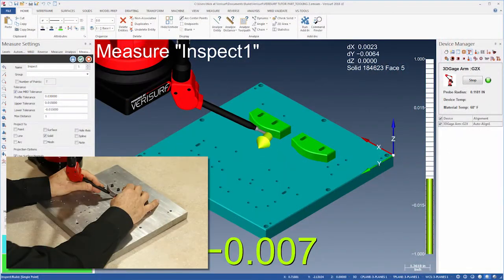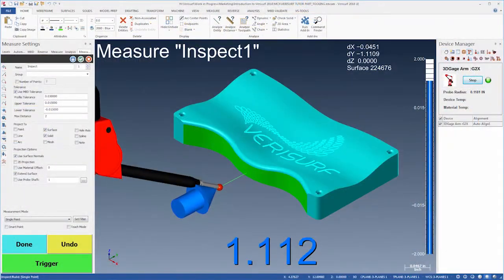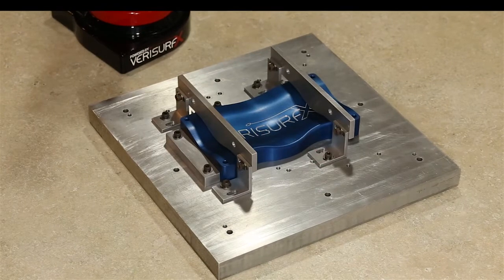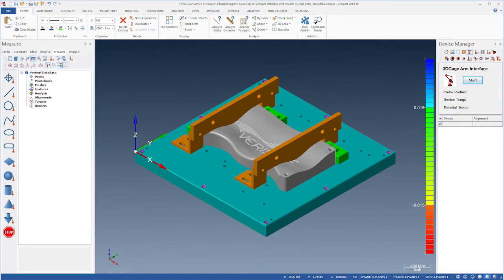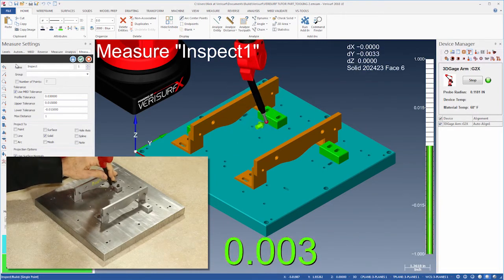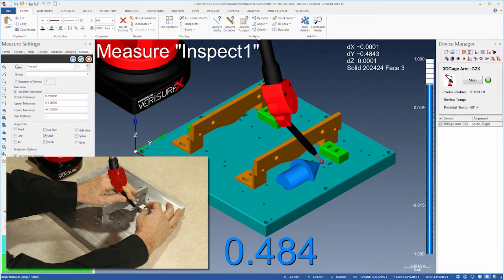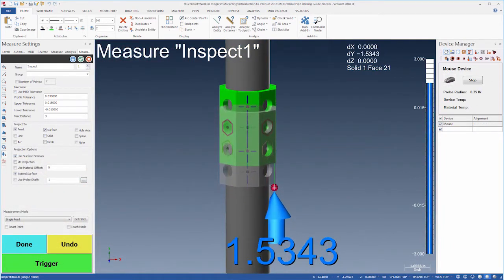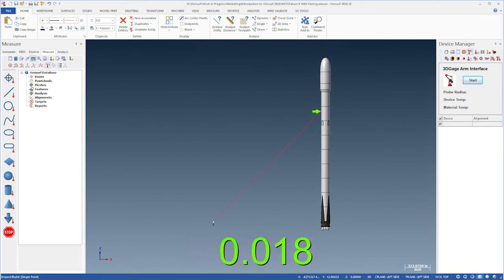Tool Building & Inspection Suite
Educational application demonstration on the use of Portable Coordinate Measuring Machine PCMM technology and Verisurf software for building assembly tooling, jigs, and fixtures.